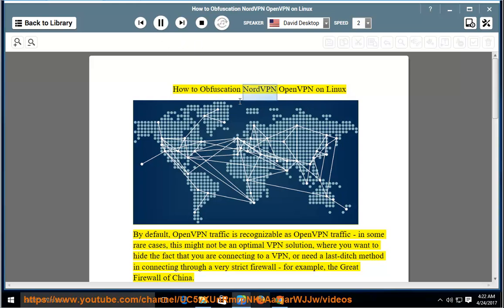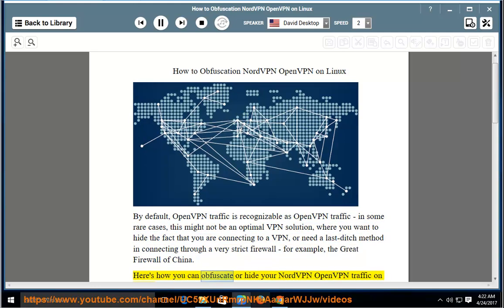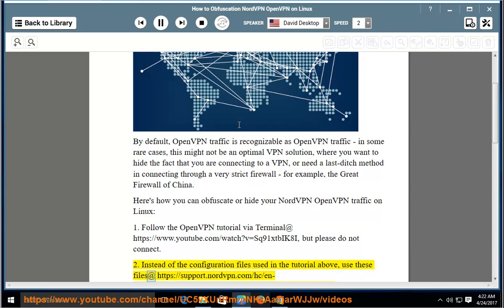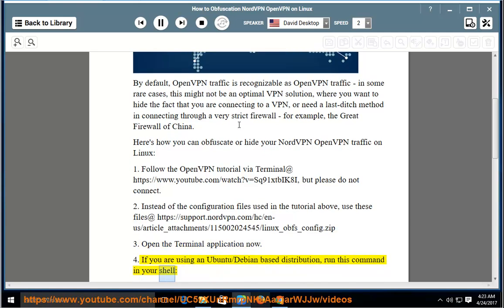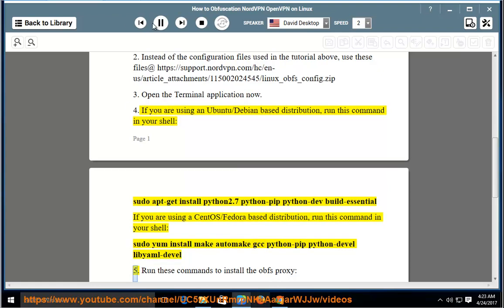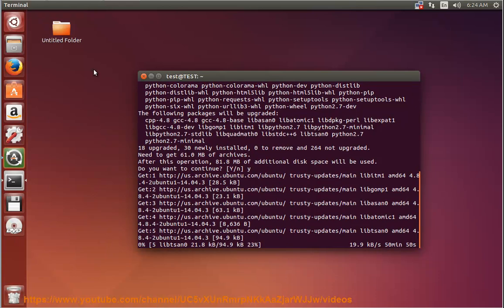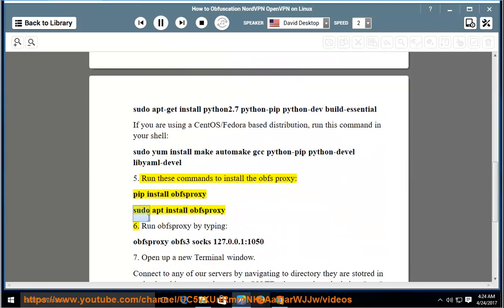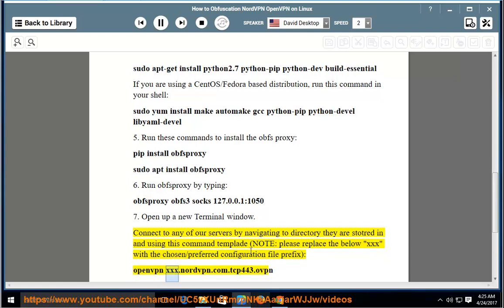How to Hide/Obfuscation NordVPN OpenVPN on Linux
To Obfuscation NordVPN OpenVPN on Linux, U may review this guide.   Hit to fully set up NordVPN on your Linux & other systems today! Learn more?

NordVPN on Linux Ubuntu via Standard User
NordVPN L2TP/IPSec on Android Lollipop
NordVPN on Android via OpenVPN Connect